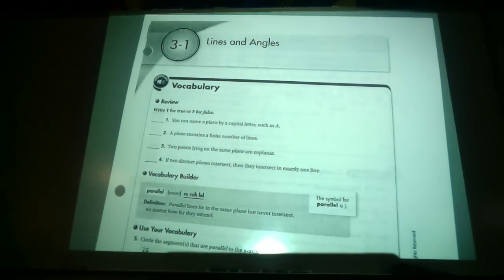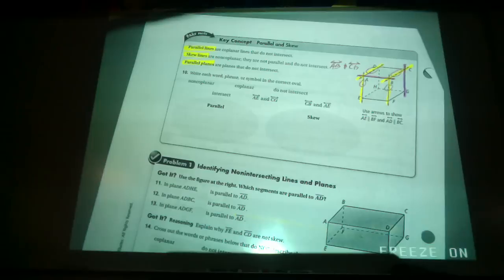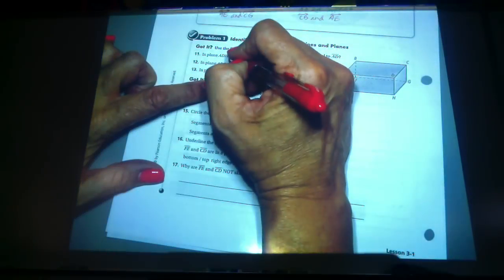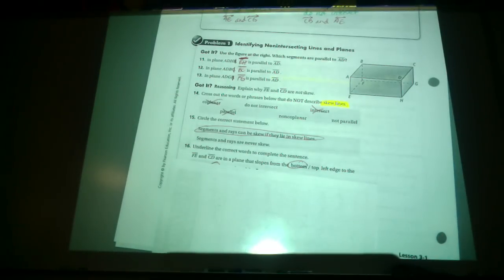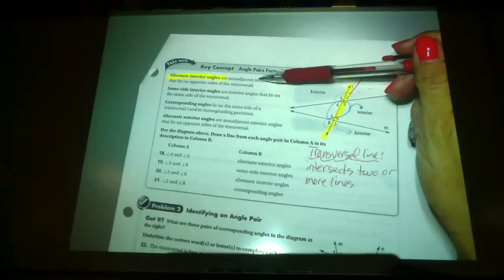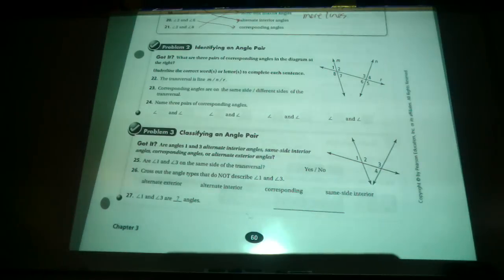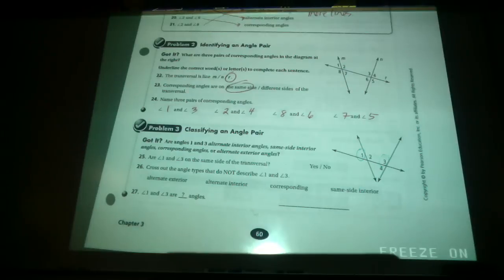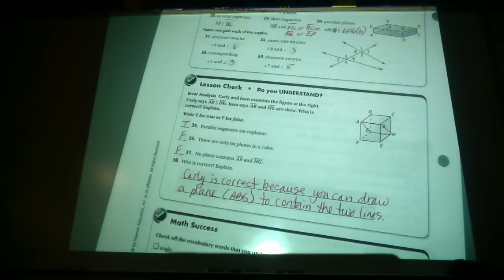Geo Lesson 3-1